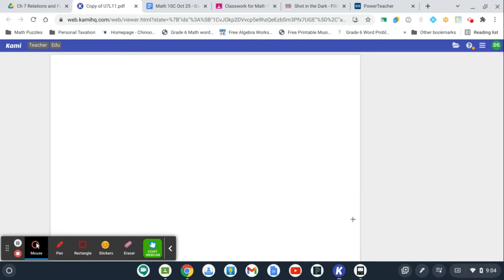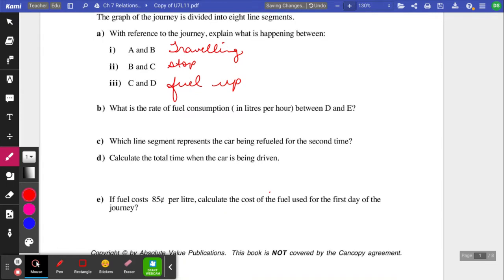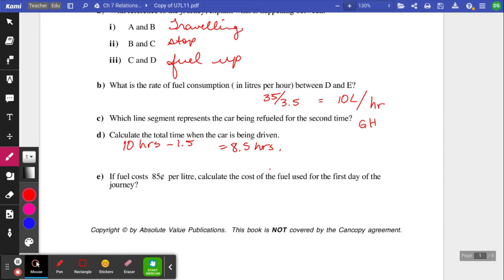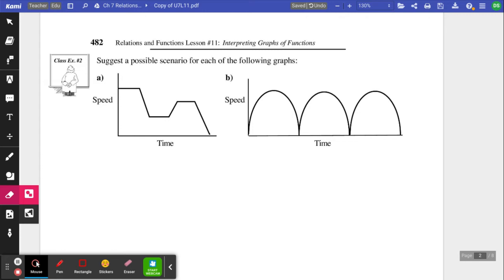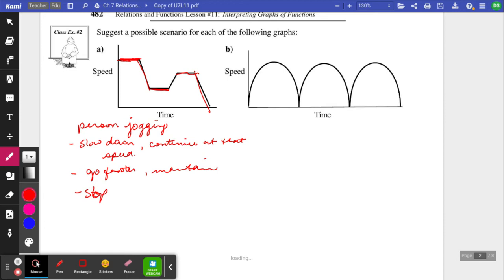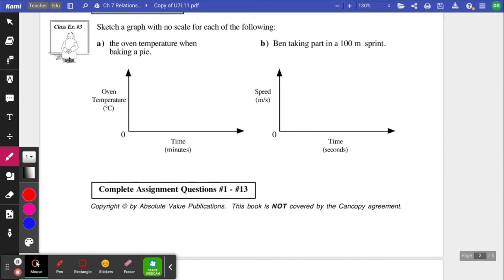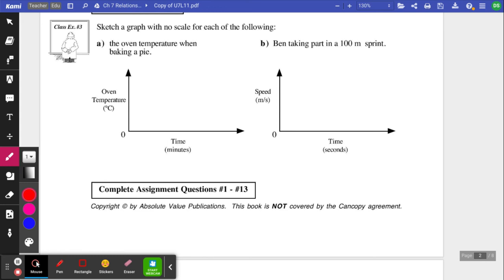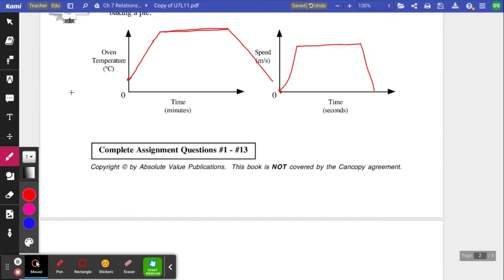Math 10C Ch 7.11 Interpreting Graphs